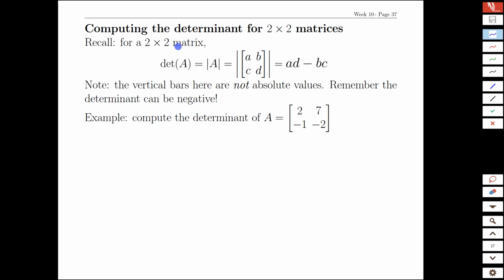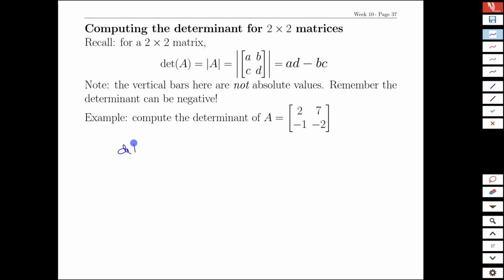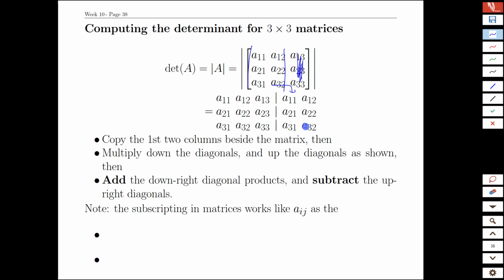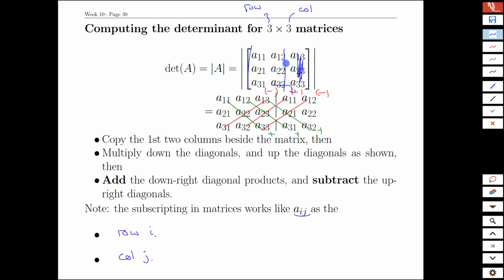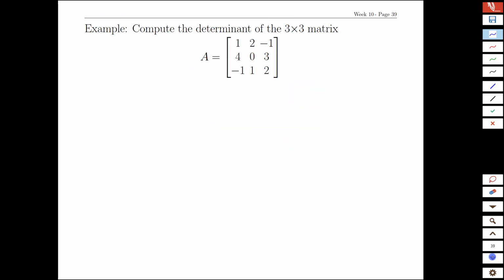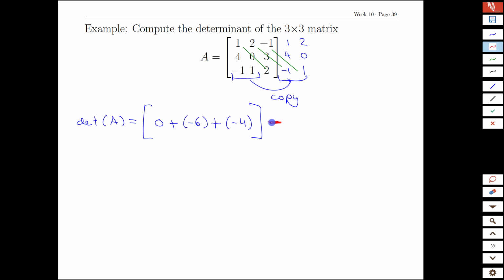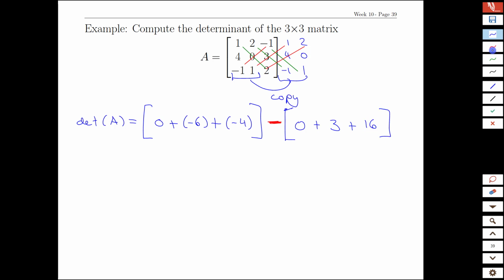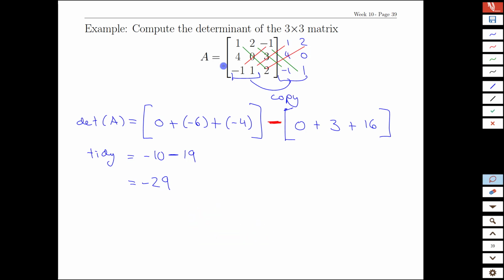Week10 Page37 Computing Determinants for 2x2 and 3x3